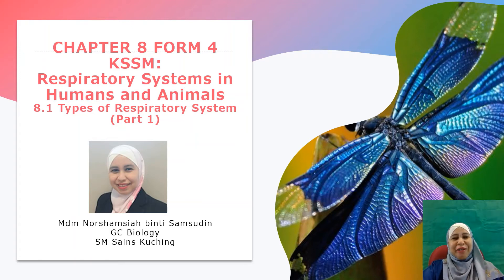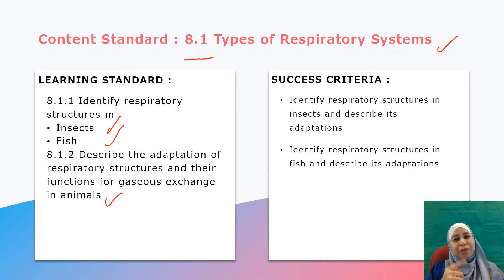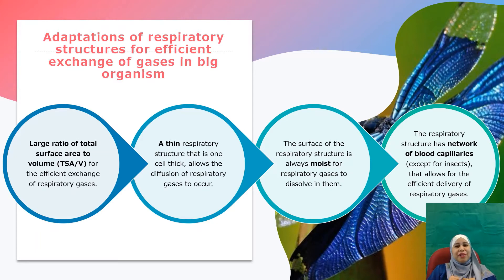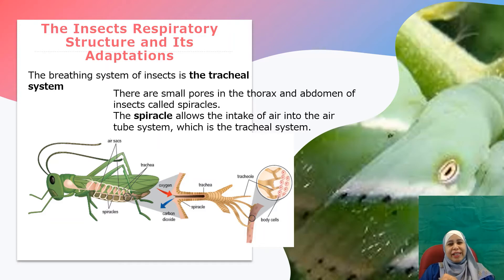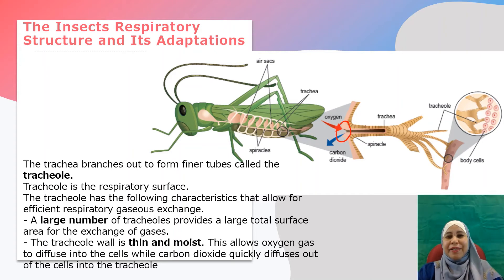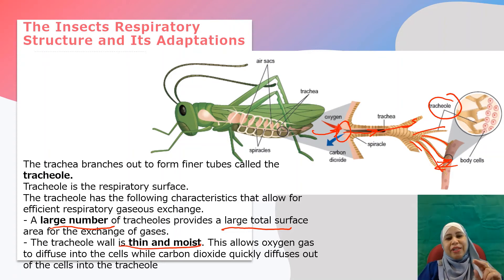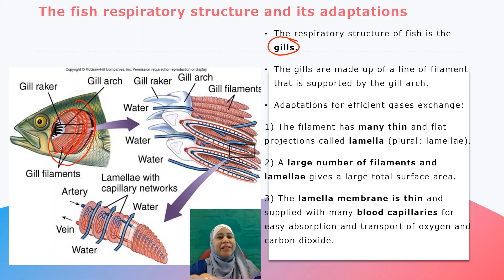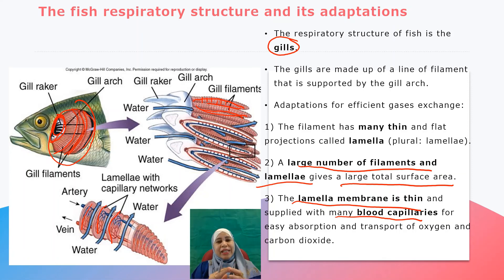CHAPTER 8 FORM 4 KSSM: Respiratory Systems in Humans and Animals (Part 1)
Content Standard : 8.1 Types of Respiratory Systems
Learning Standard :
8.1.1 Identify respiratory structures in
- Insects
- Fish
8.1.2 Describe the adaptation of respiratory structures and their functions for gaseous exchange in animals

Link to the quiz for this subtopic is listed under the video
8.1 Types of Respiratory System (Part 2)